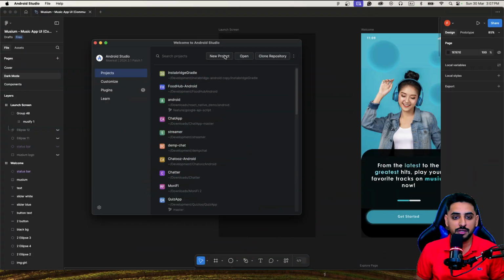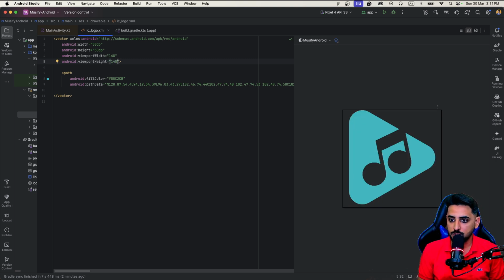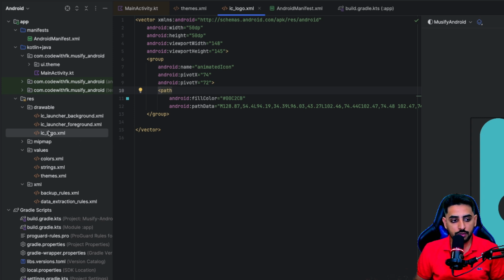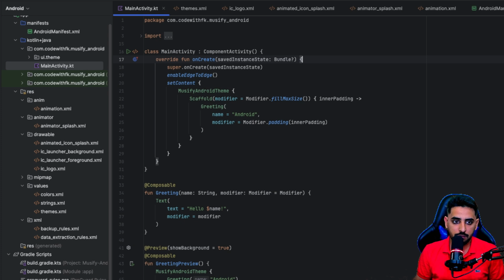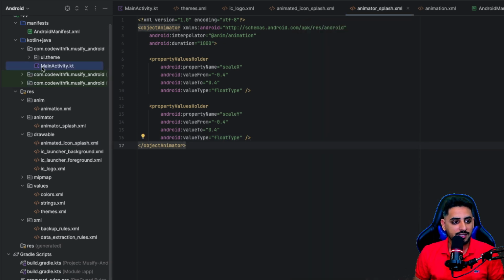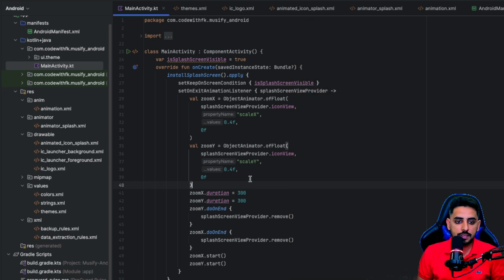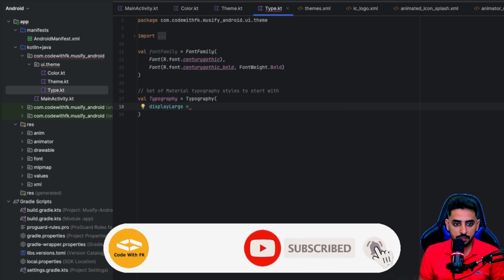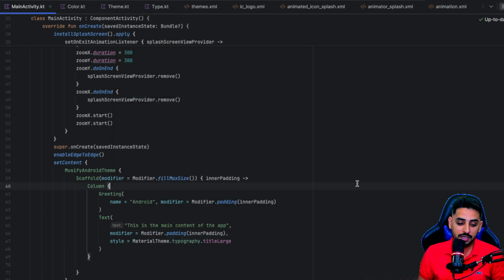How to build SPOTIFY Clone with Jetpack Compose | Full App Tutorial Series | Theme and Splash | Ep 2